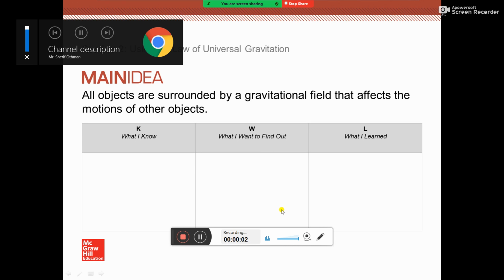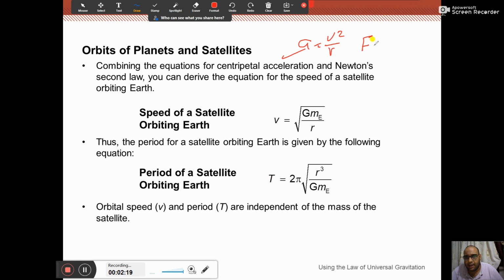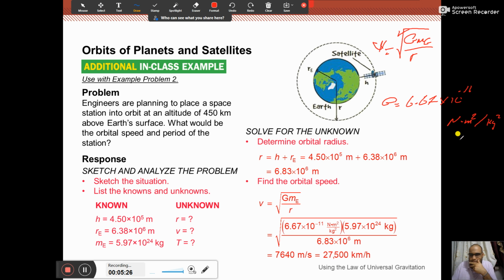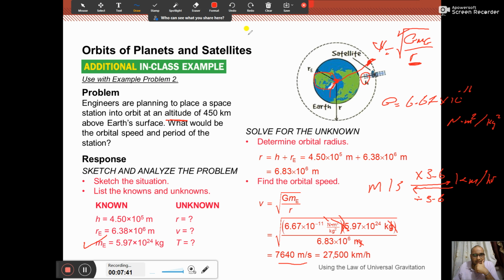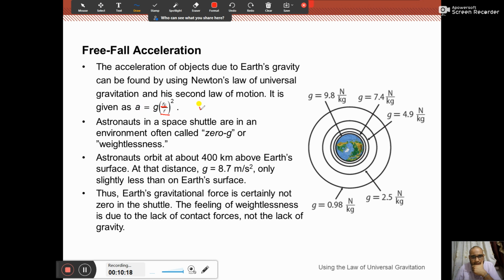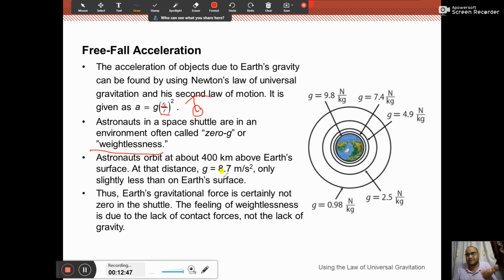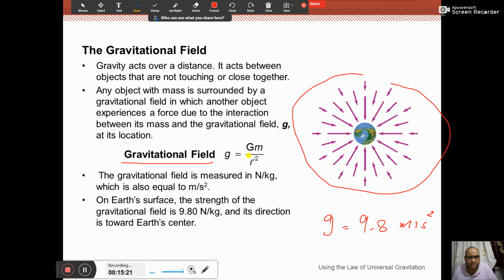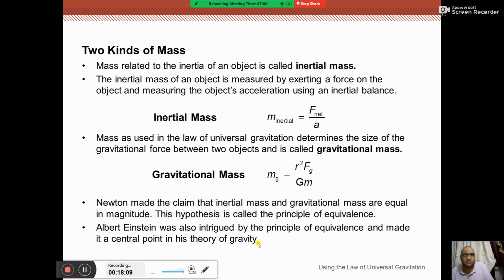section 2 - the using of gravitational law